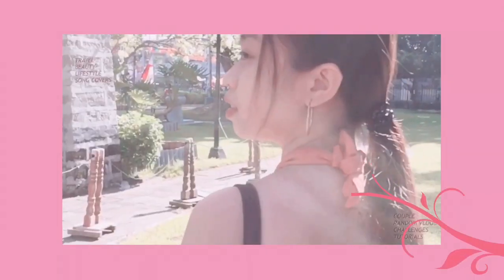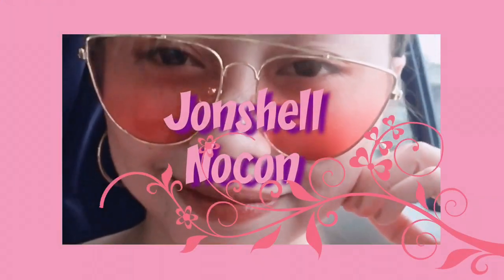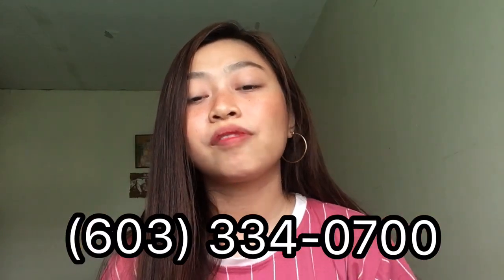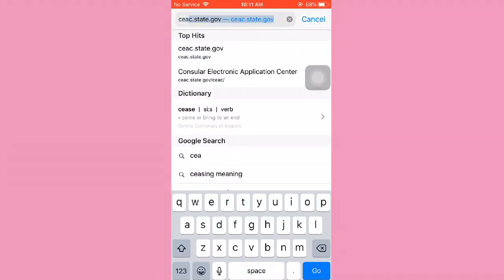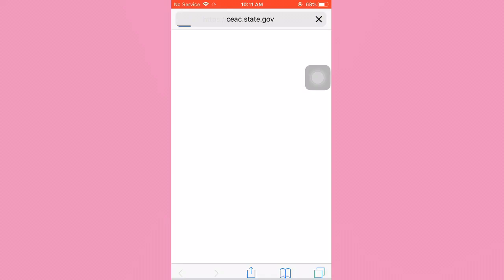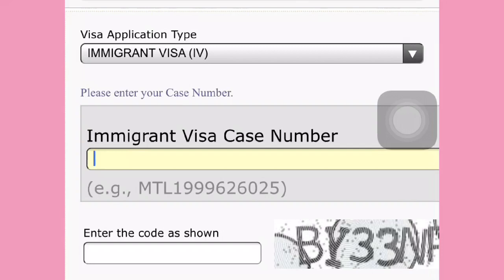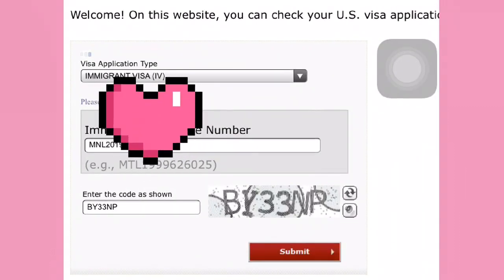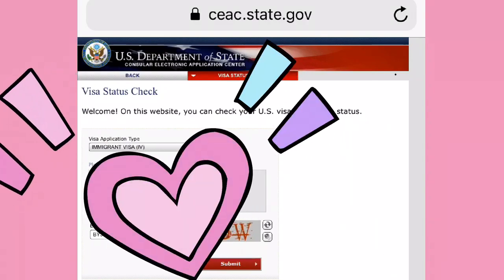WHAT TO DO AFTER NOA 2? K1 VISA 2019 | VISA JOURNEY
No hate everyone!! Loveyaah ❤️❤️

-Jonshell 👸🏻